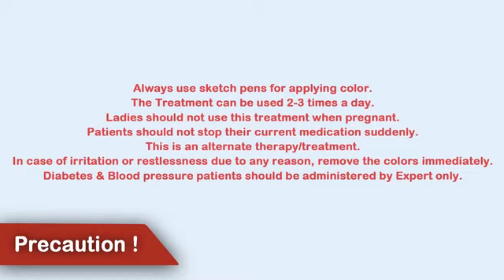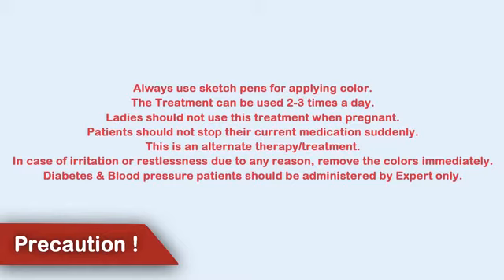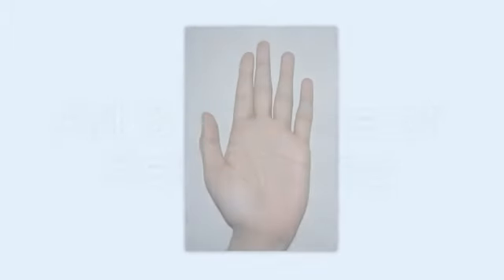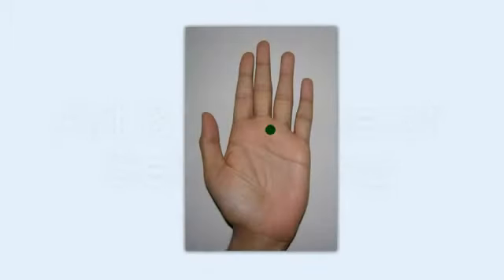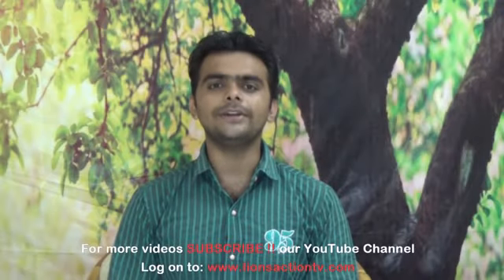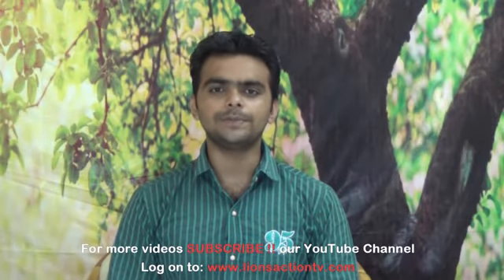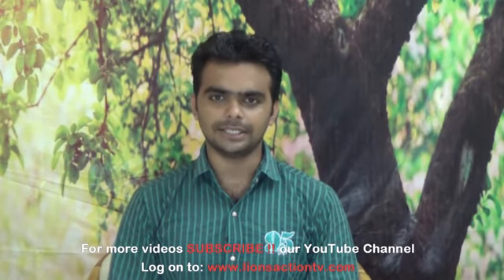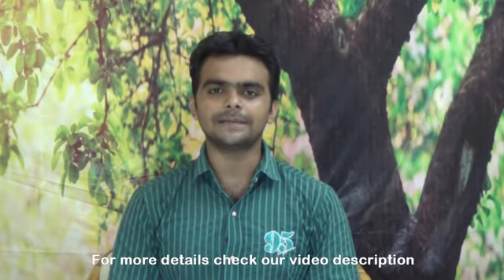Ancient Remedies: Treatment for Ovary Cyst | Color Therapy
Film Name: Ancient Remedies: Treatment for Ovary Cyst | Color Therapy.

Initiative taken by: Didwana Films.